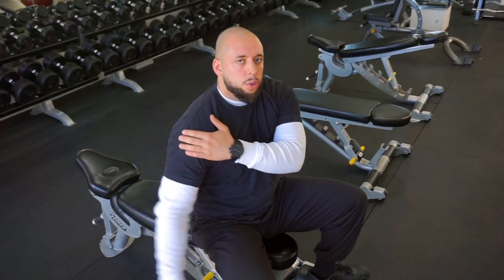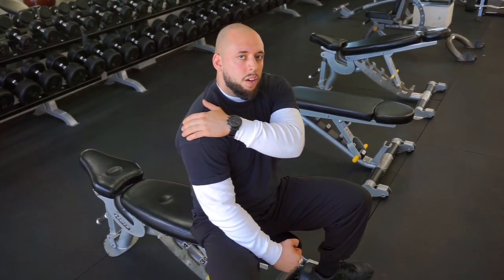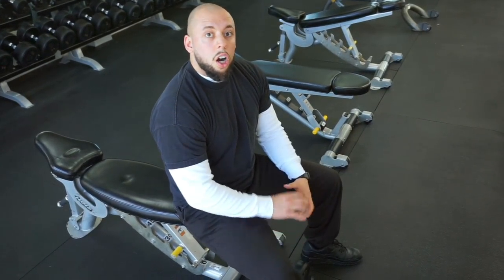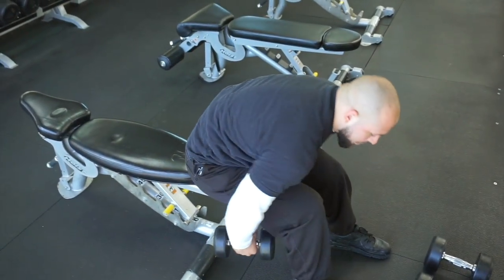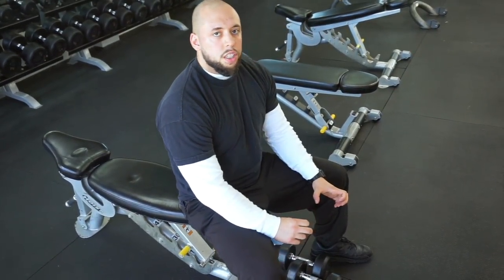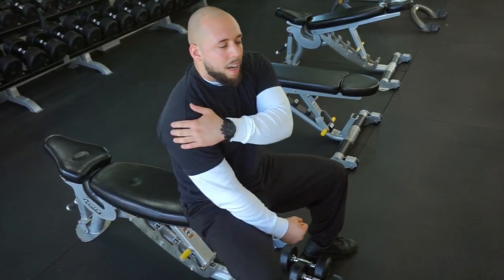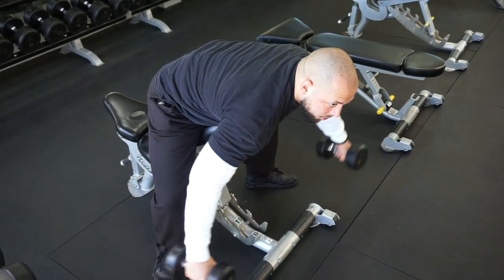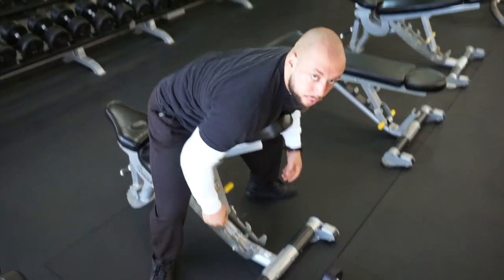The Greatest Rear Delt Isolation Training Tip